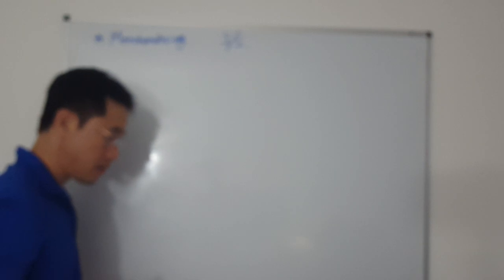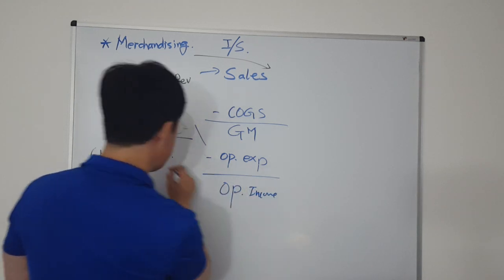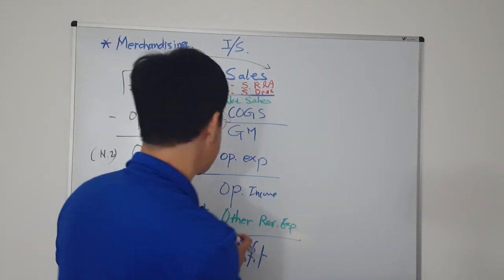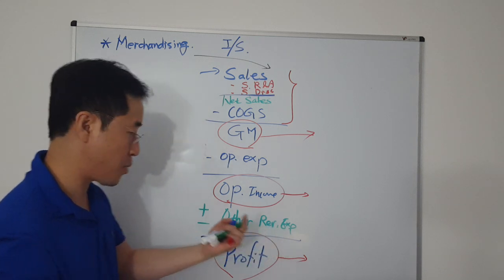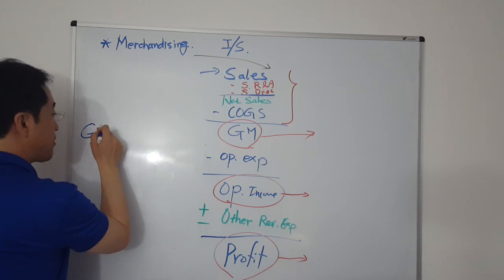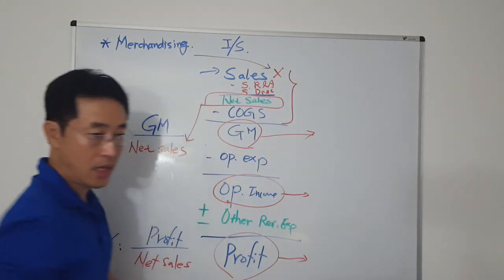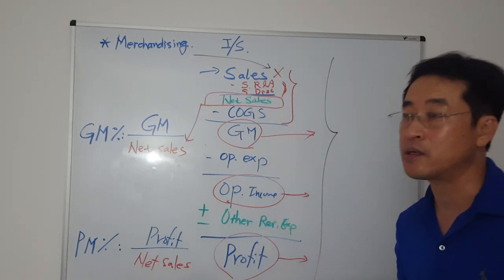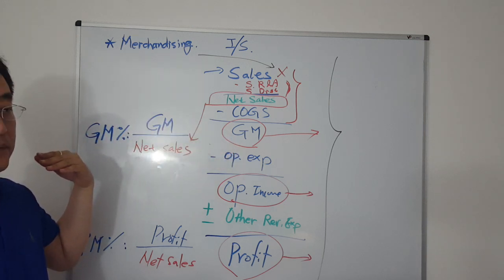Merchandising Part 3